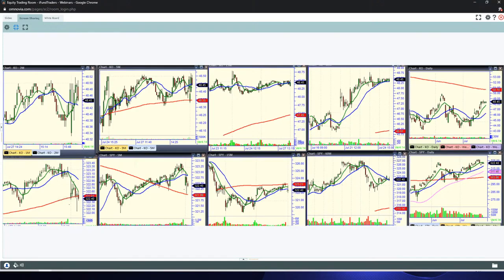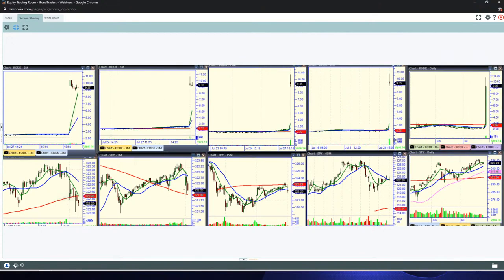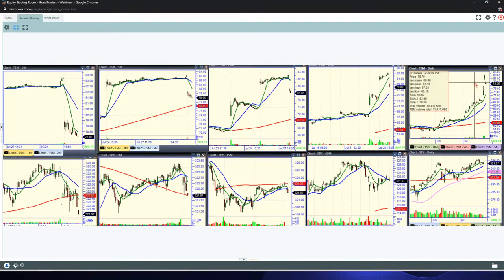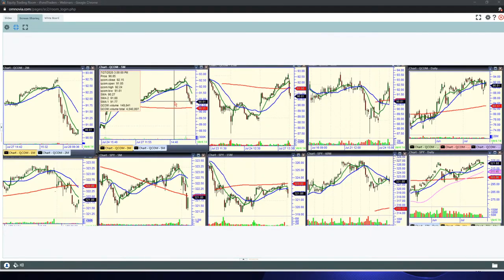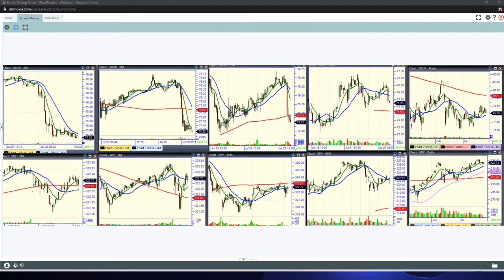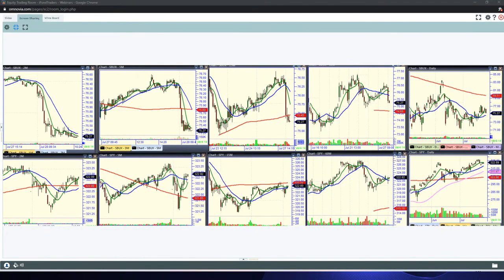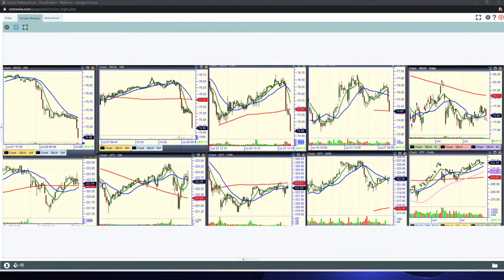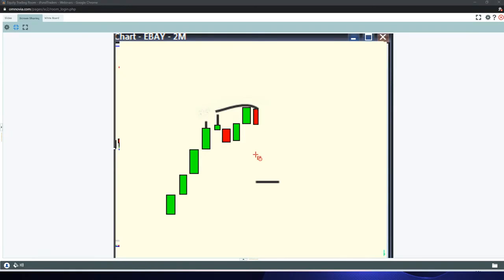Live Trading Room Access (Original English Version)